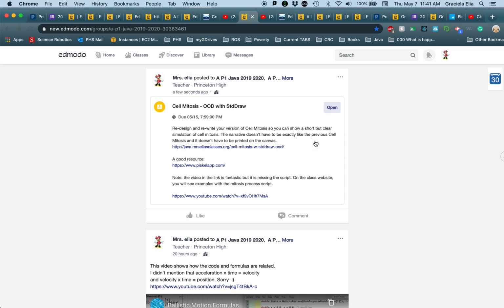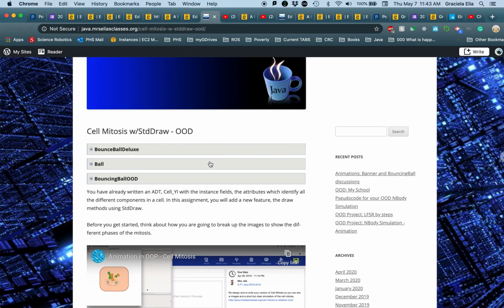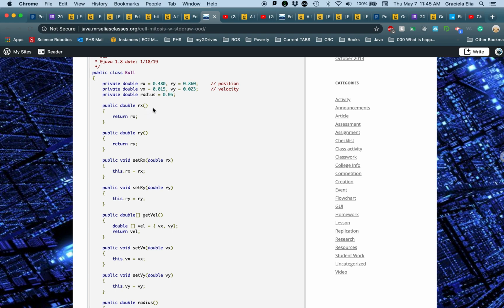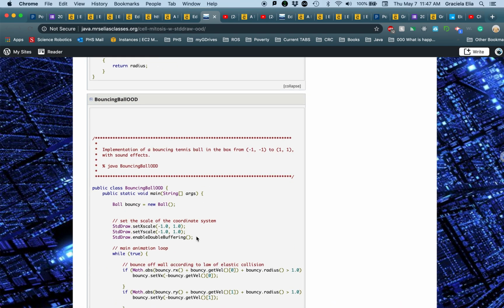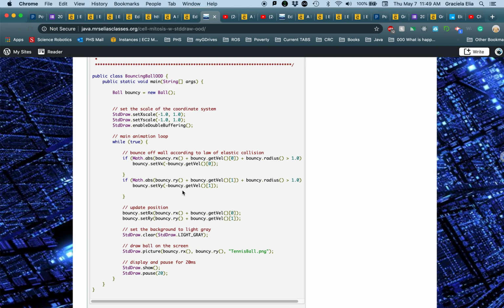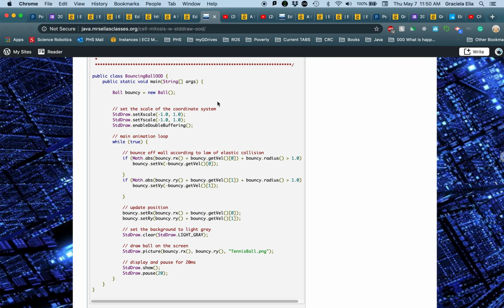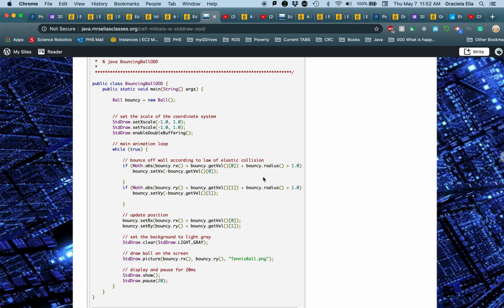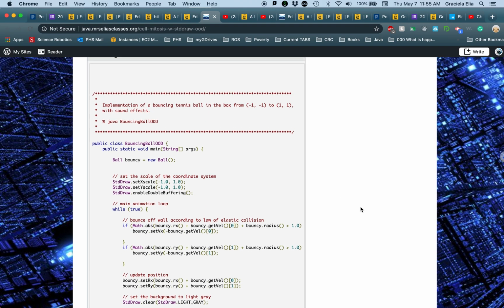Cell Mitosis Simulation with OOD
A short lesson for the assignment posted on edmodo.com.
The video has a couple of little cuts and it ends just before I can say "bye and see you soon!!!" :(